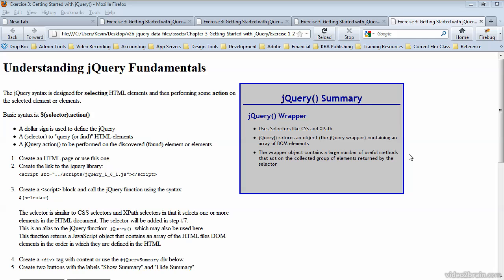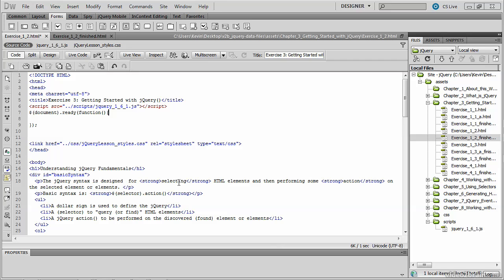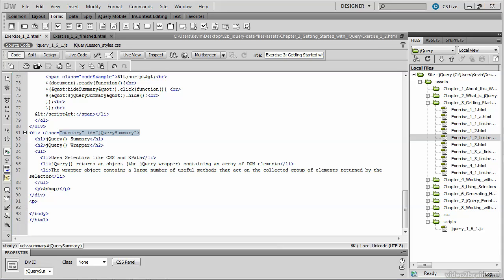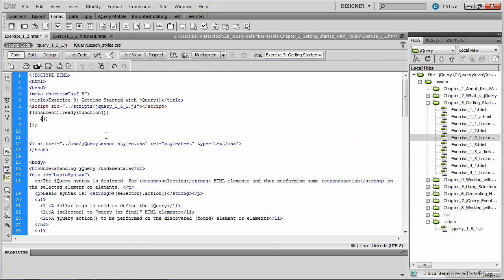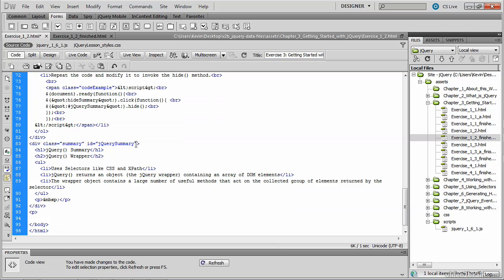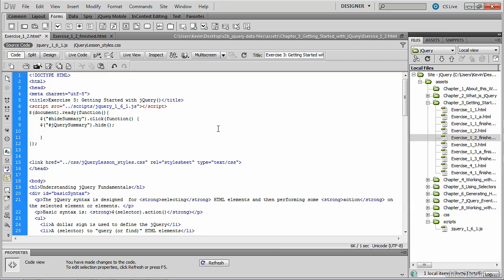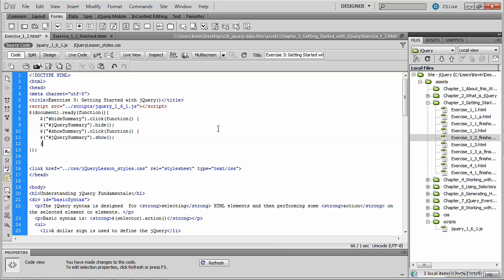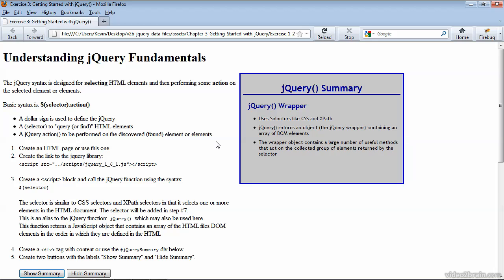03 02 The jQuery Wrapper